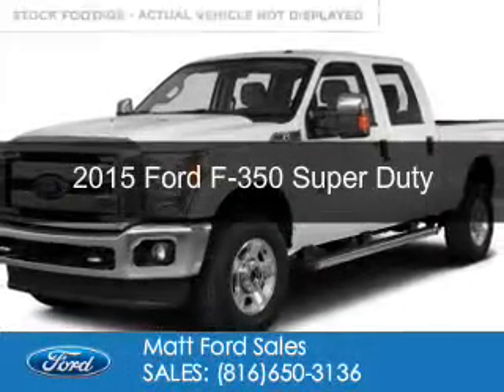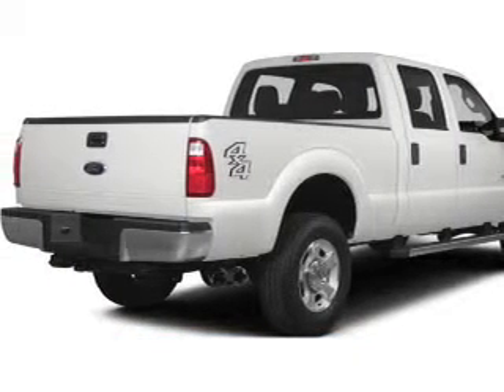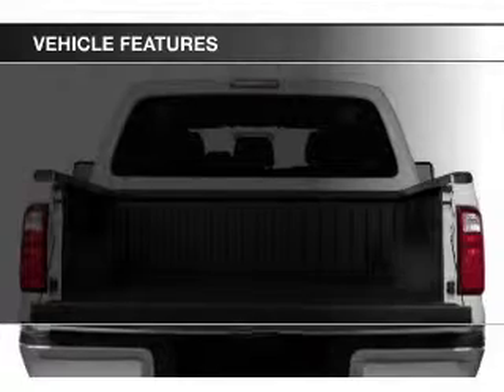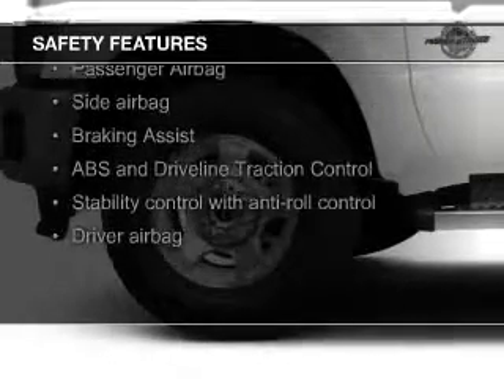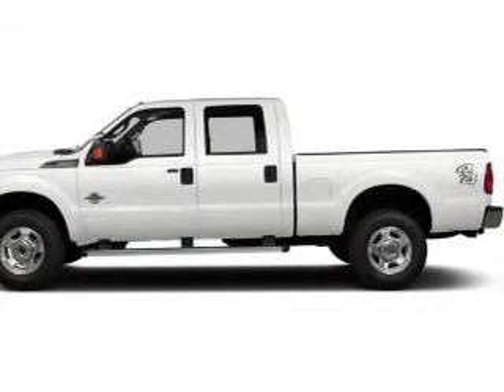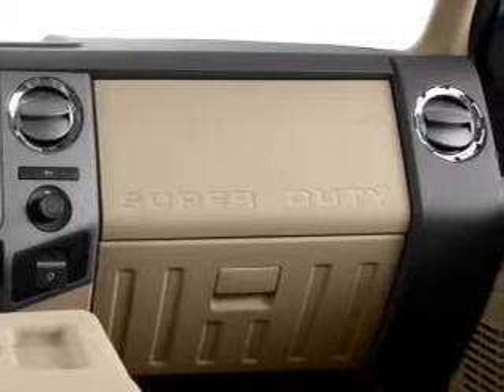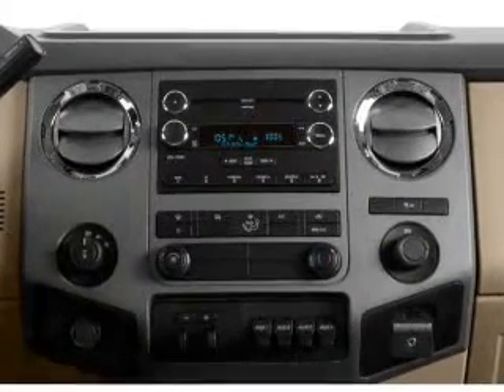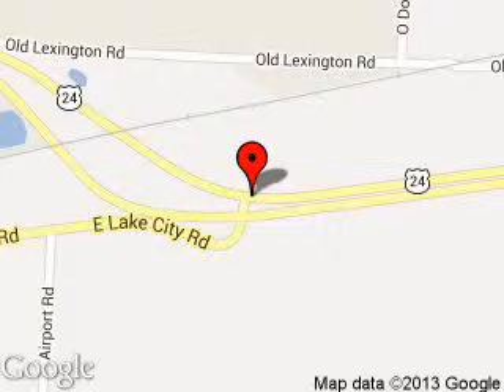2015 Ford F-350 - Buckner MO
Phone:
Year: 2015
Make: Ford
Model: F-350
Trim: Super Duty
Engine: 6.7 liter 8 cylinder 32 valve
Transmission: 6-Speed Automatic
Color: Bronze Fire
Mileage: 0
Address:
29906 E. U.S. 24 Hwy.